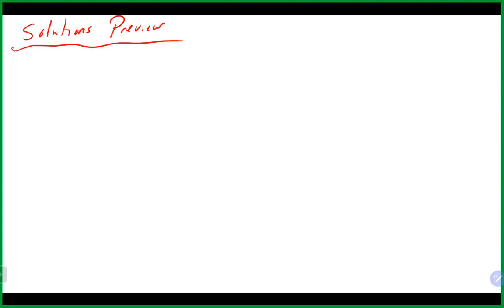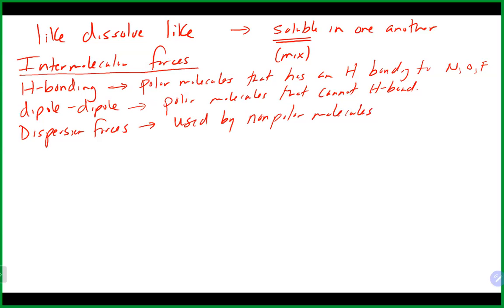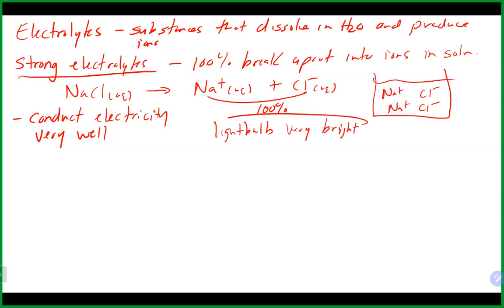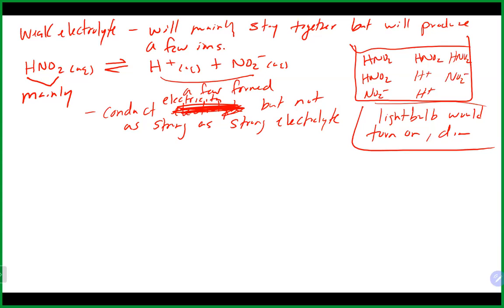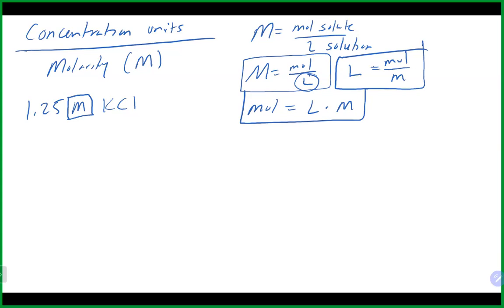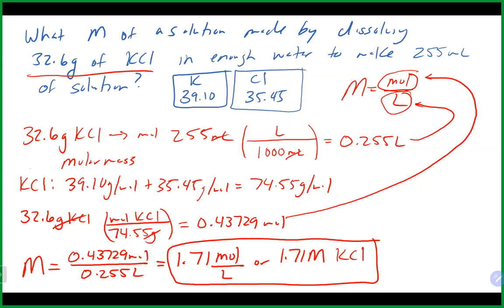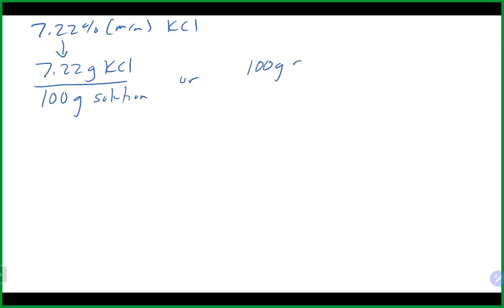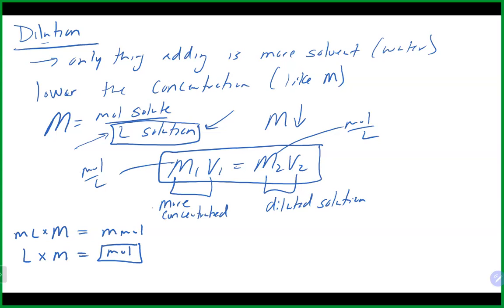Chem 110 Discussion Lecture 3/20/23 (Preview of Solutions)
We previewed solutions from Ch 9 (solutions, solute, solvent, electrolytes, molarity, % (m/m), dilution)